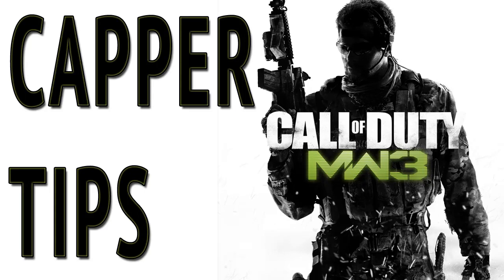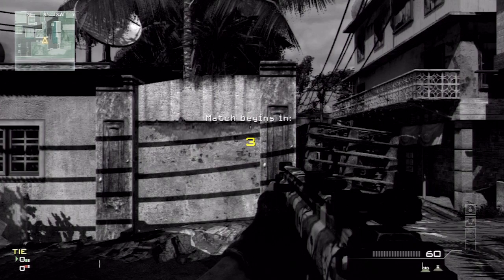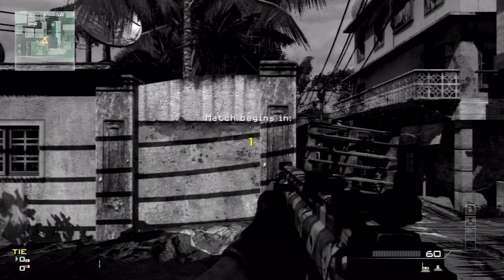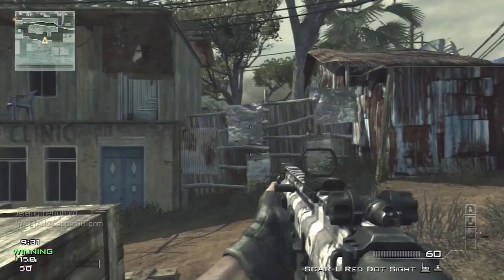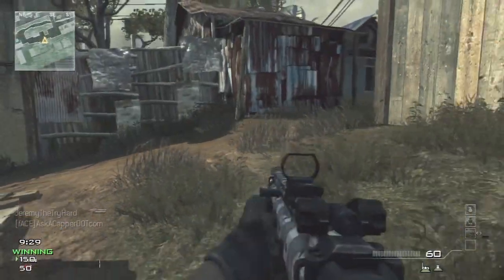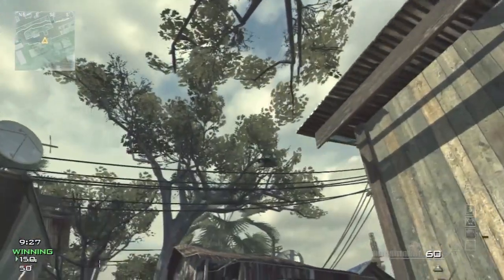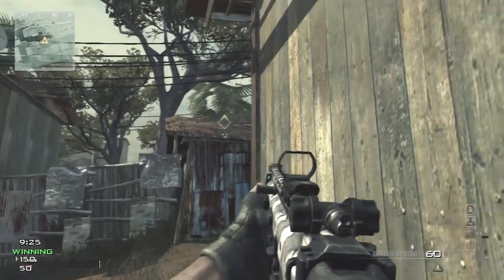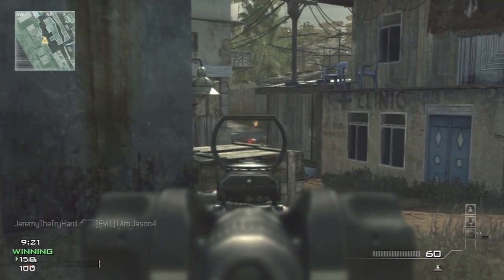MW3 Capper Tips: Portable Radar just Chuck it!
If you want to get in a video leave messages or questions at or attach mp3s and send to and I'll put your voice in my videos.  Thanks again!

Here are links to my stuff reviews and ratings appreciated & purchases help too :D

Developers who support remapping PLEASE DROP BY THEIR CHANNEL & POST A COMMENT!